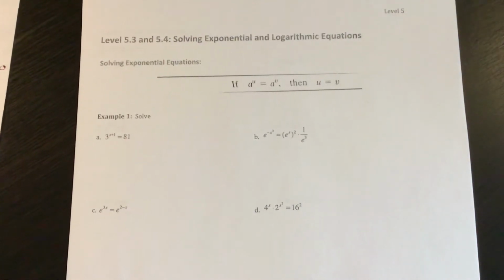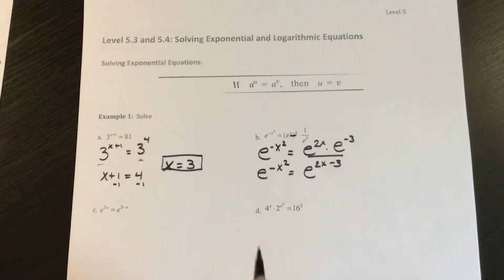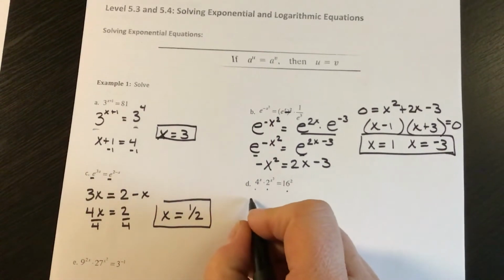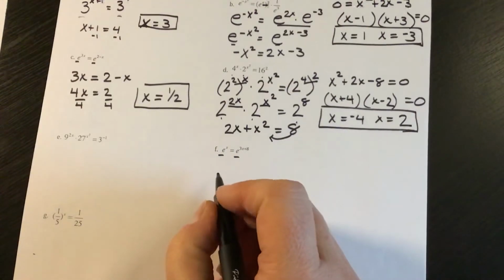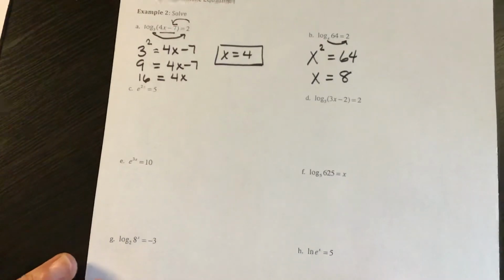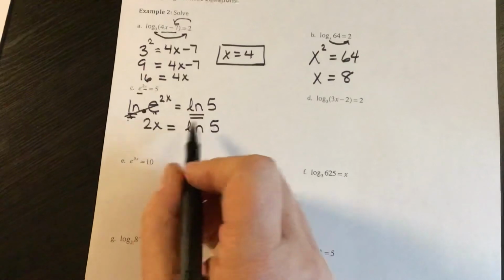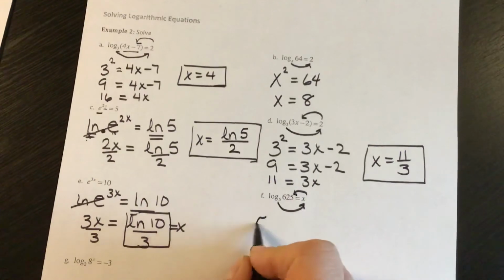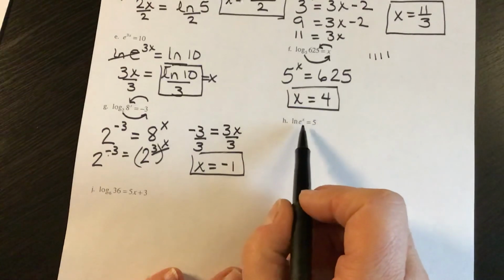DC PC 5.3-5.4